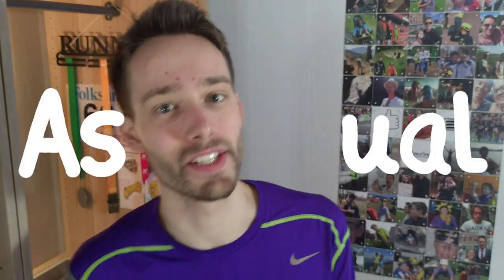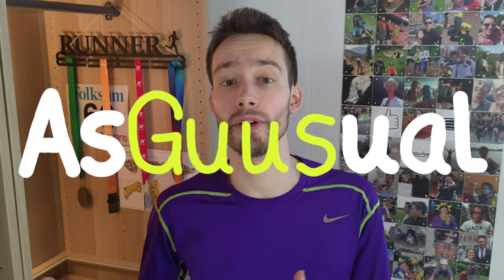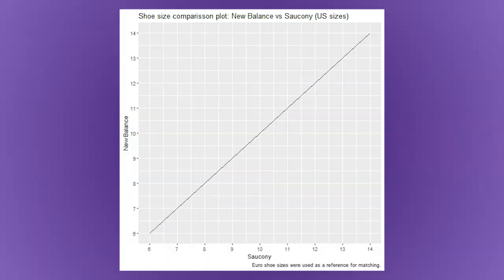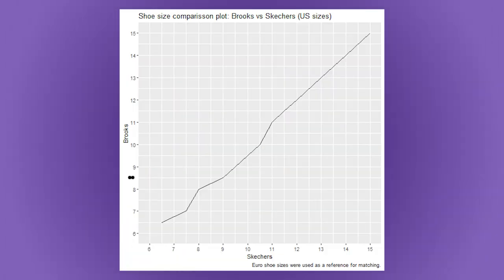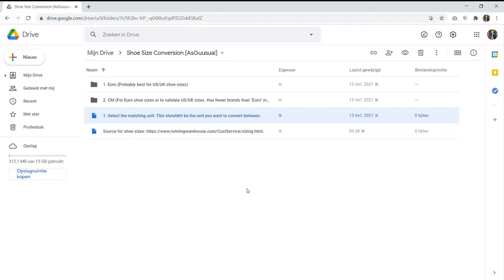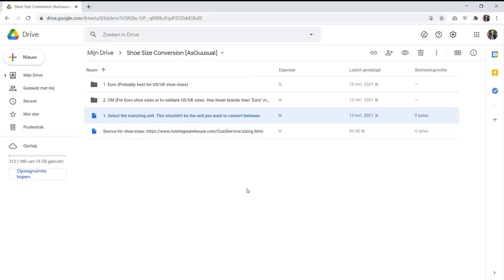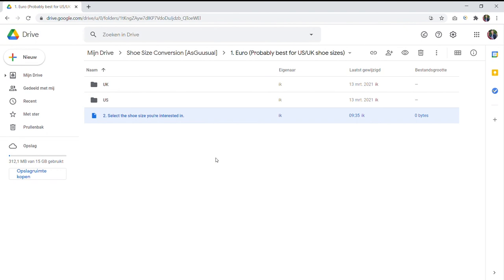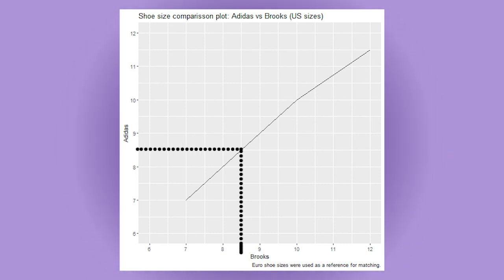Converting Running Shoe Sizes. Switching brands? Check this tool! (What size should my new shoe be?)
One of the biggest frustrations during your run is probably ill-fitting running shoes. This is why I analyzed running shoe sizes and generated a bunch of graphs to help you in converting running shoe sizes between brands. If you're interested in switching brands or buying a new pair of running shoes, be sure to check out the Google Drive with all the images:
Please note that the information provided by these graphs should only be seen as advice and I am in no way responsible for the potential purchase of wrong shoes.

On my channel I primarily focus on making videos surrounding my two biggest passions: Running and technology.

♫ Music ♪
"Better" by Anno Domini Beats
*Acquired from the YouTube music library